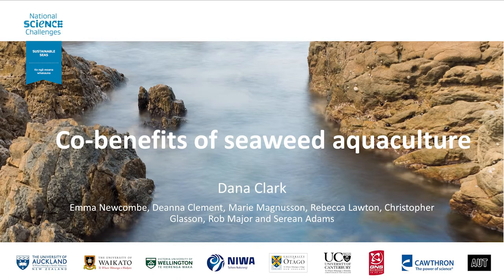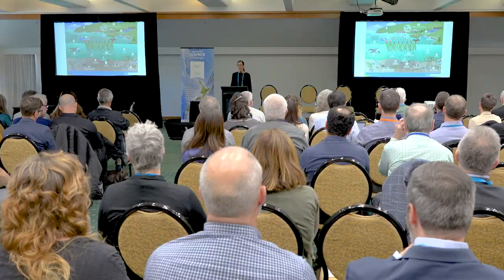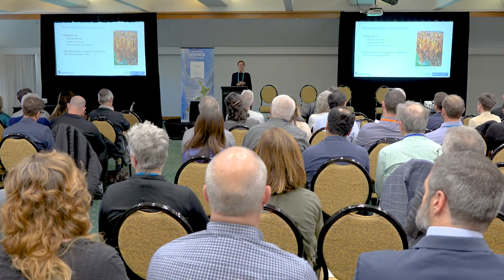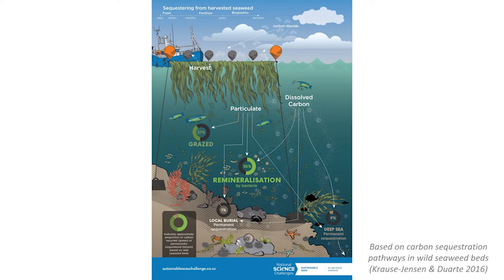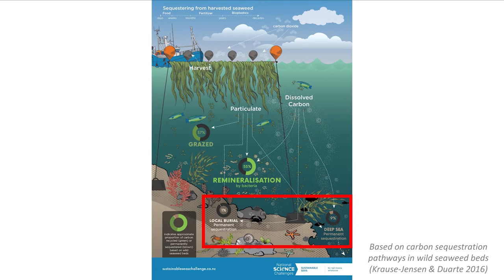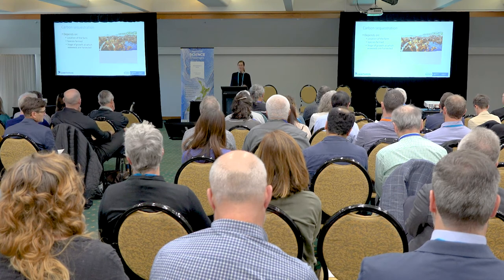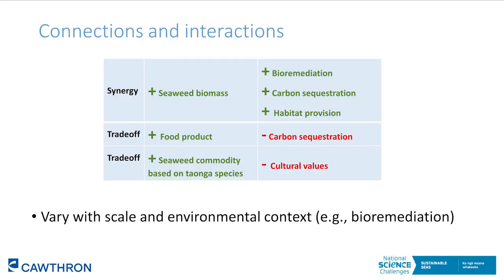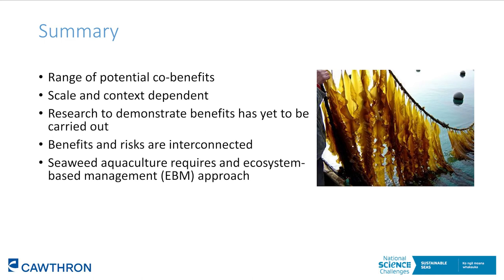An ecological perspective – Dana Clark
Dana Clark (Cawthron) speaks at the 2022 Seaweed Summit.